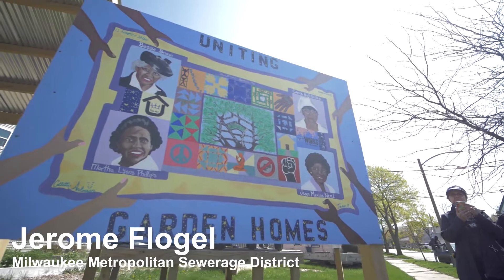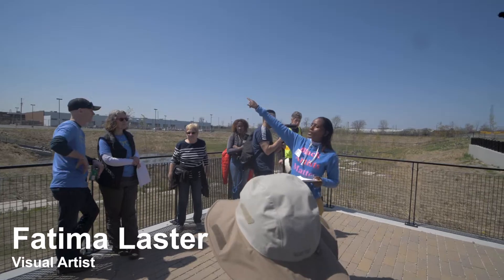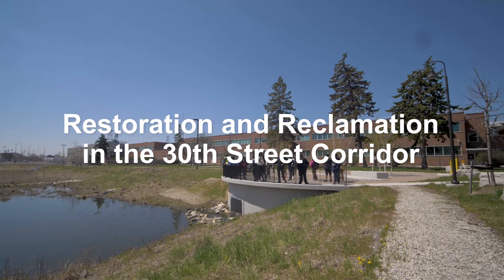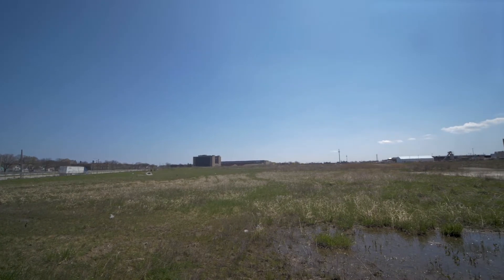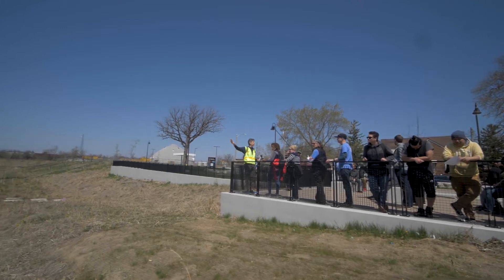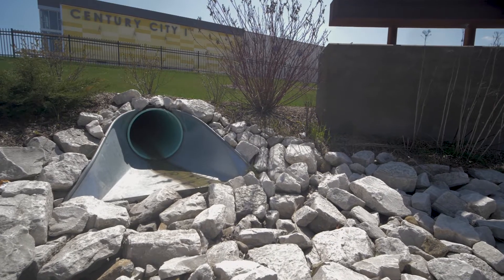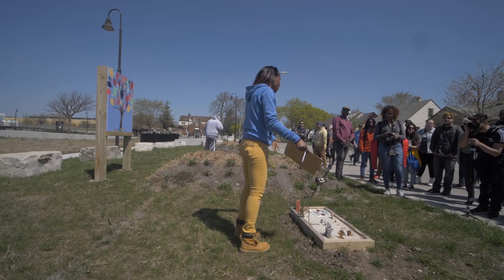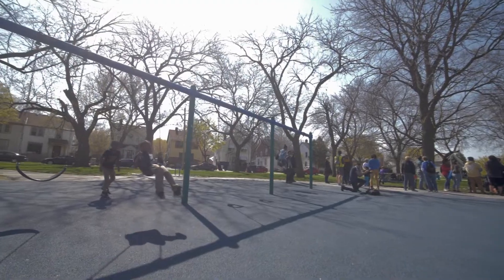WALKS WaterMarks May 2019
Connecting Water and Art in the Garden Homes
Restoration and Reclamation in the 30th Street Corridor

WaterMarks is an initiative to develop an inclusive and urban-scaled vision for the city of Milwaukee, designed to help its citizens better understand their relationships to the water systems and infrastructure that support their lives. This is envisioned as a multi-layered framework that can be implemented over time.
As part of the WaterMarks initiative, WaterMarks has created a distinct YouTube channel to showcase its VOICES.